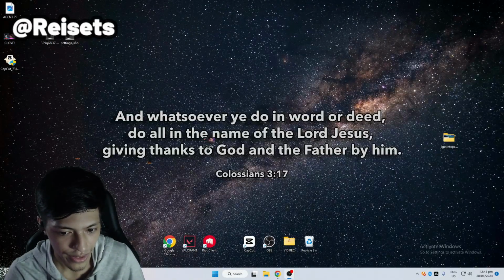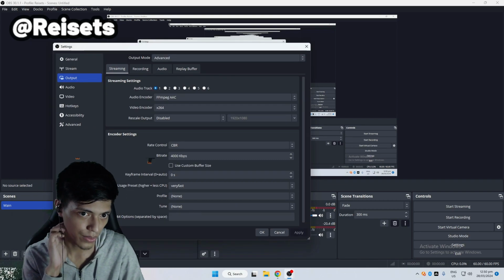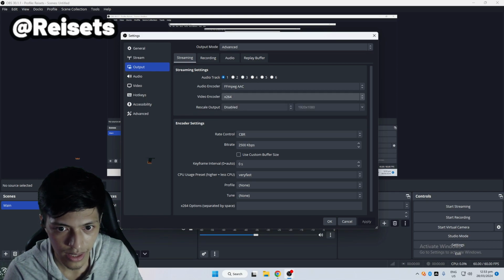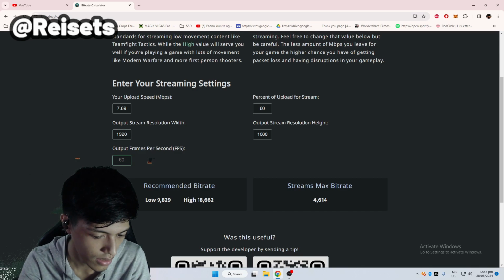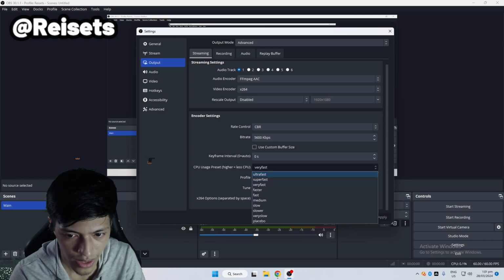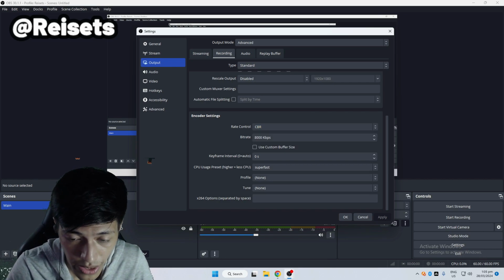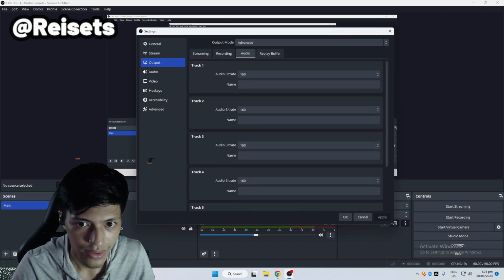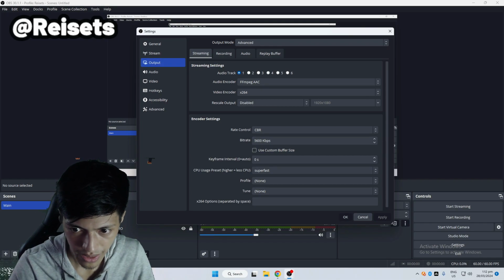OBS ADVANCE Video Settings Setup for Recording and Streaming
Hello Guys, welcome to another tutorial where we will guide you on how to setup OBS for streaming and recording.

As always see you guys on the next vid, and God bless us all.